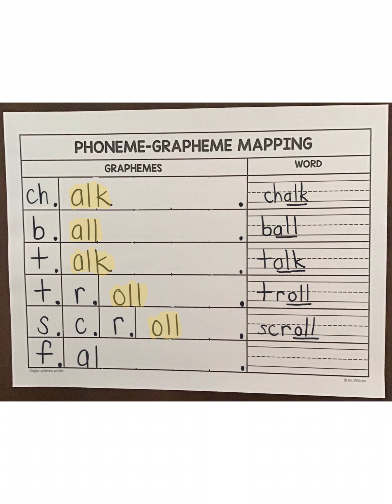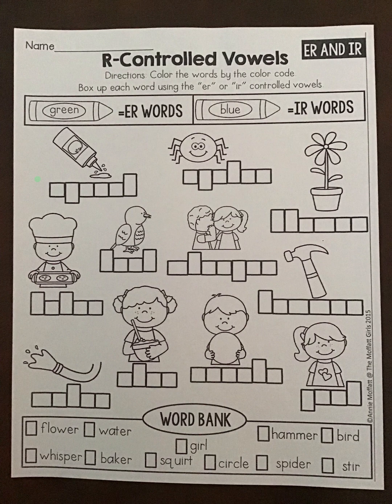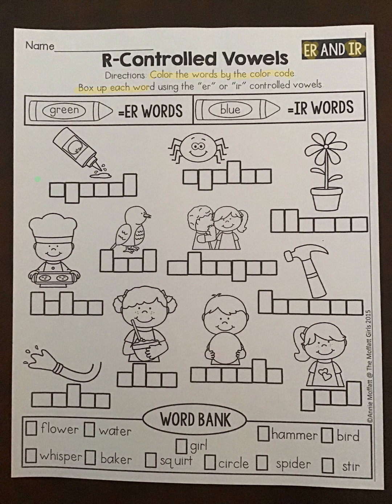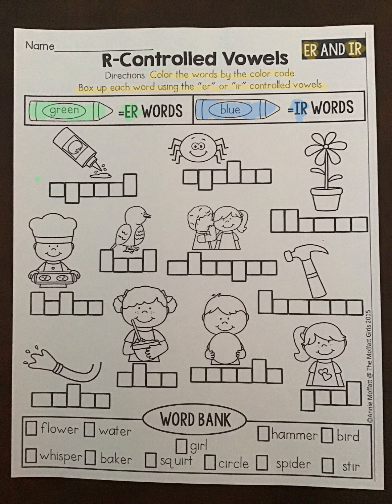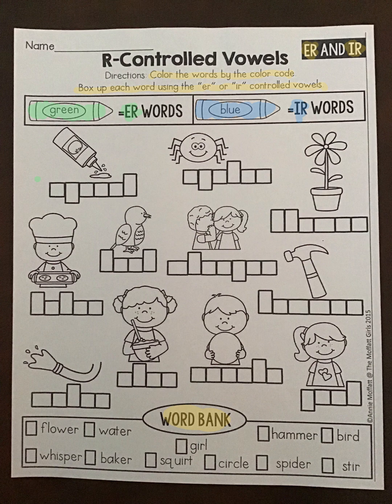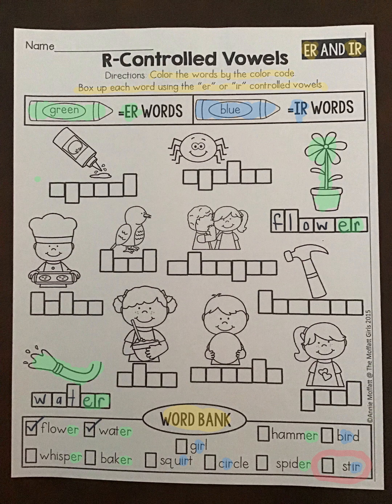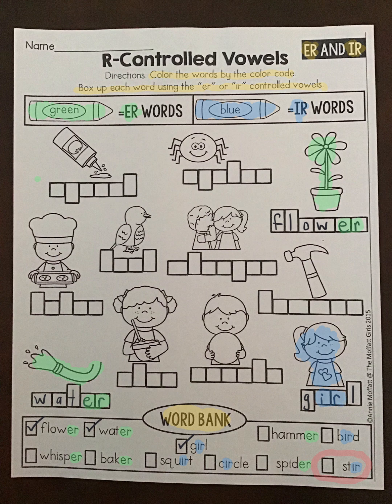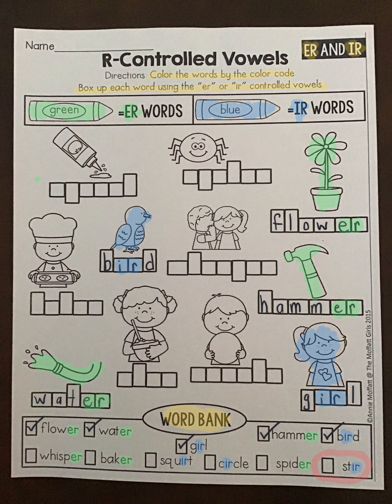Word Work Lesson 24 Day 1